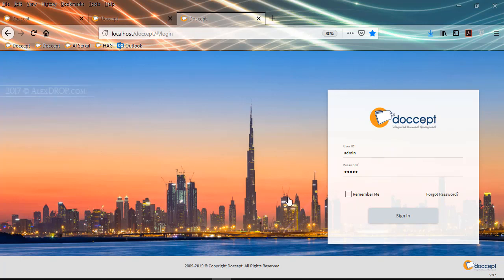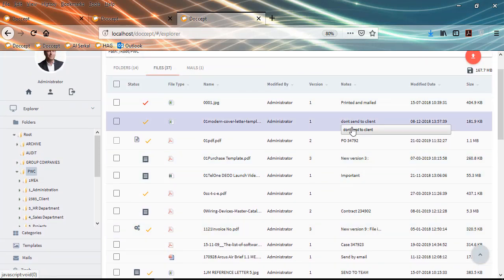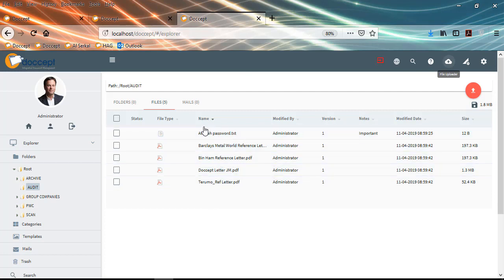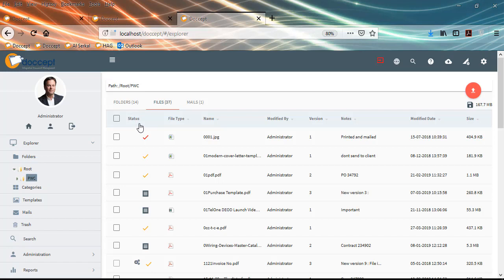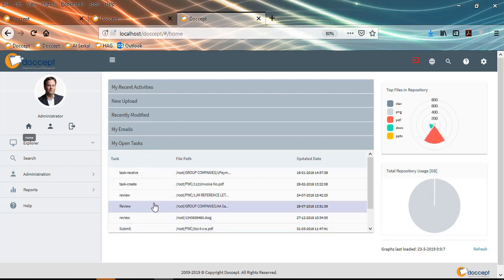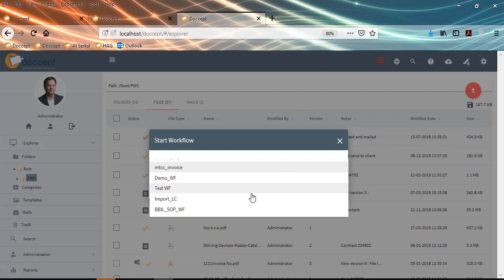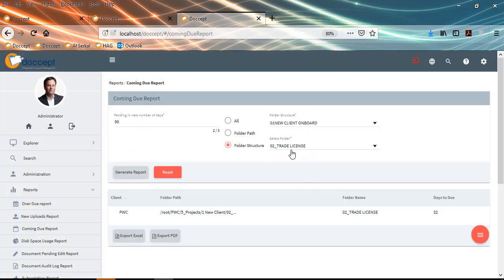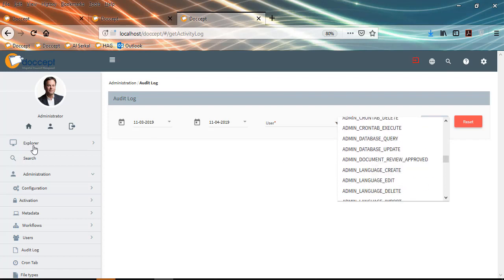Doccept 3.1 Presentation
Brief product demo of Doccept (3.1 Edition)
Doccept Electronic Document Management System streamlines business processes and improves customer service while reducing costs.